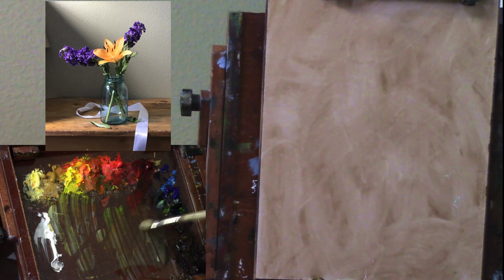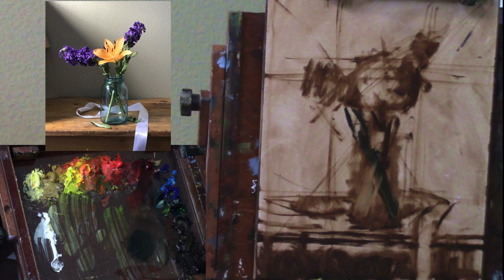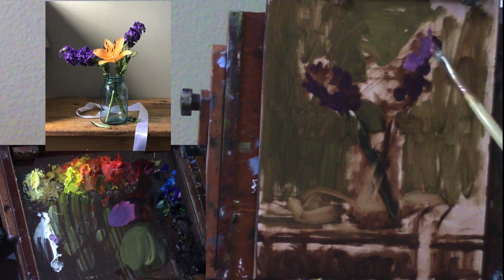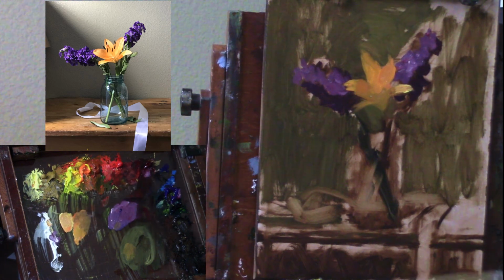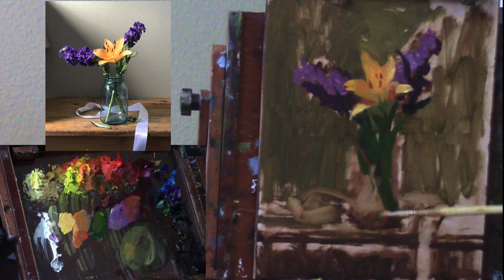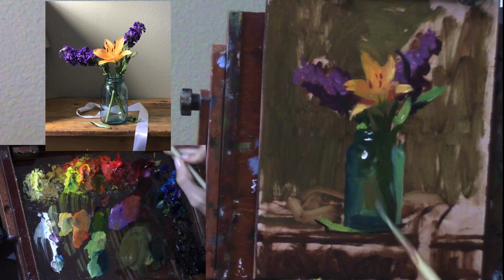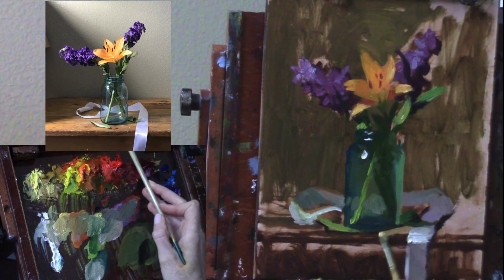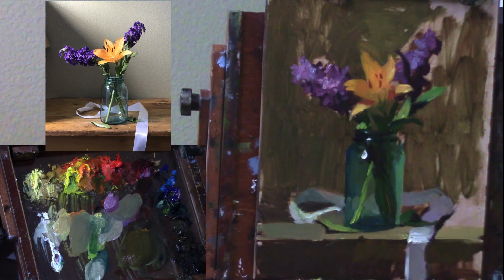How to paint flowers in a glass vase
👩🏻‍🎨 This is a sample lesson from The Art Life Schol. If you enjoyed this lesson and would like to study with me, click here for all the info on how you can study with me online and join an incredible community of artists in The Art Life School

🎁 Sign up for my FREE 5-Day Still Life Painting Challenge

👩🏻‍🎨 Watch my FREE masterclass on “Email List Building with Social Media” and start growing your art sales

🎨 Tired of getting to the end of a painting and feeling like something is missing? Get my proven 6-step process on how to paint a dramatic still life wet-into-wet, (aka alla prima style) for FREE

👩🏻‍🎨 Click here for all the info on how you can study with me online in The Art Life School

👉 Get my best selling E-book, “30 Ways to Master Still Life Painting”

👉 Get the Hardcover copy of my best seller, “30 Ways to Master Still Life Painting”